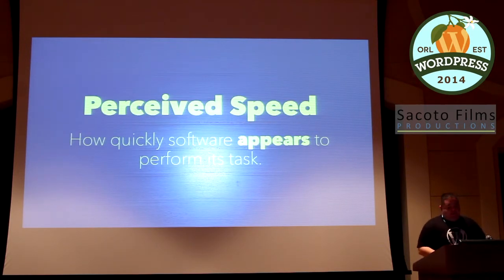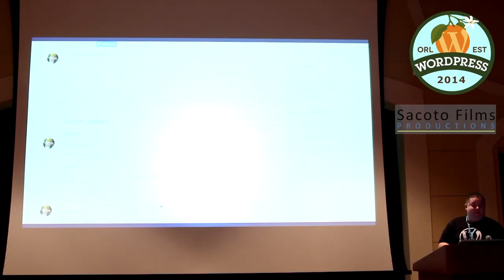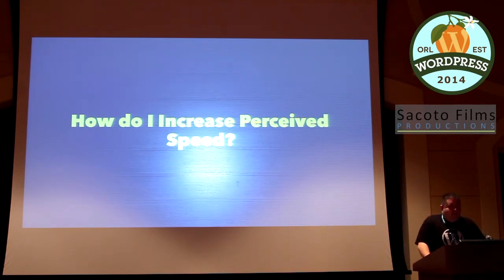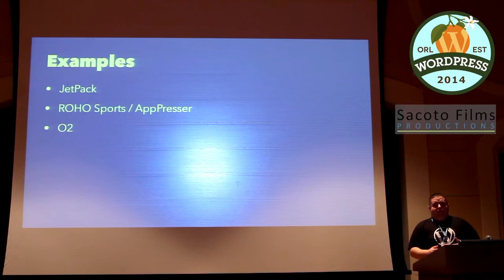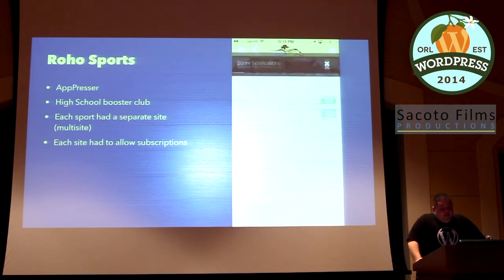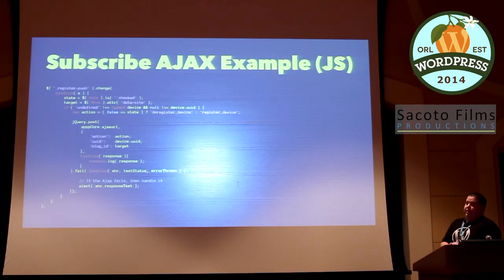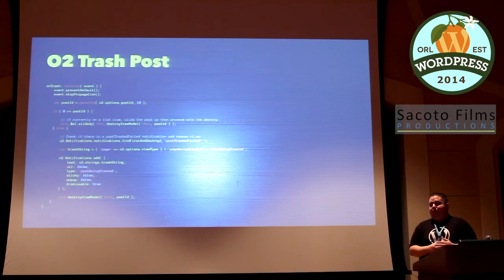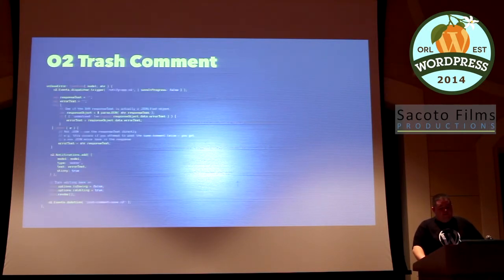Perceived Speed and Optimization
Eric Binnion
Word Camp Orlando 2014